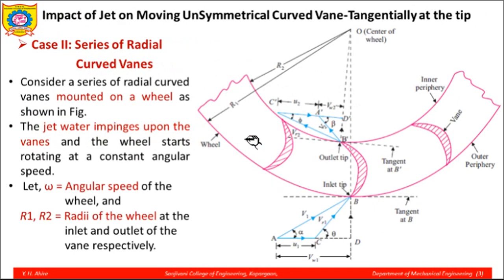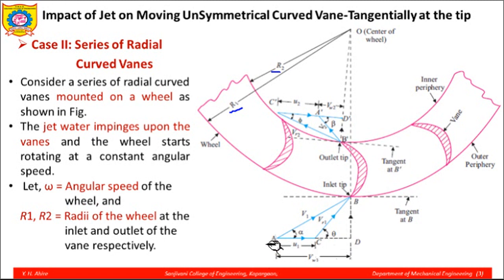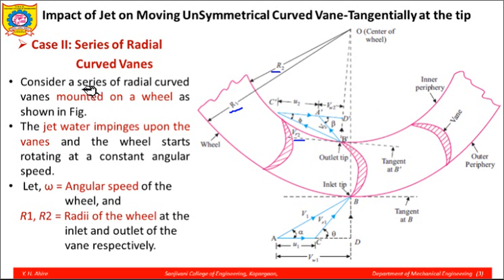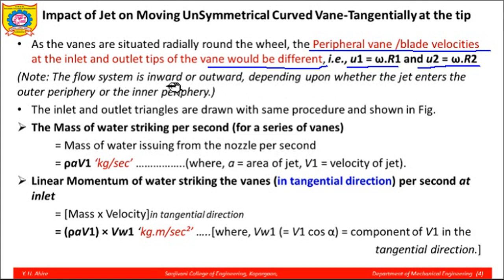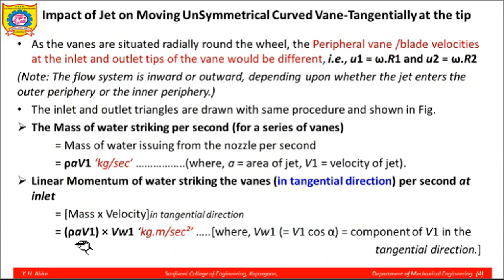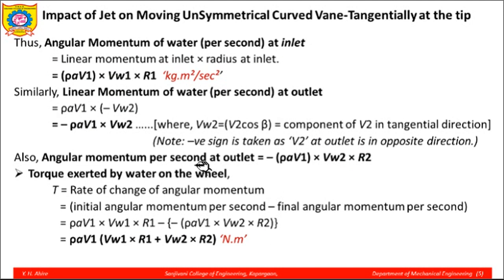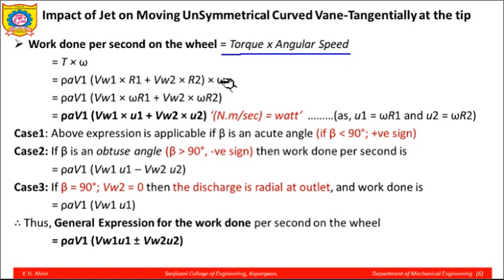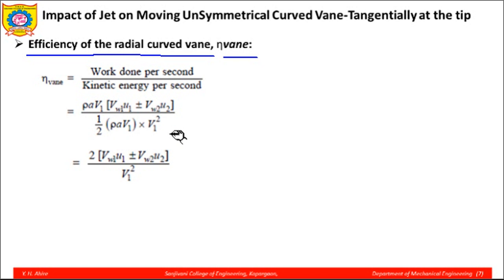Unit1- Video12 - Impact of Jet on a Series of Radial Curved Vanes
This video Discusses & Derives the Torque Exerted on a Wheel with Radial Curved Vanes